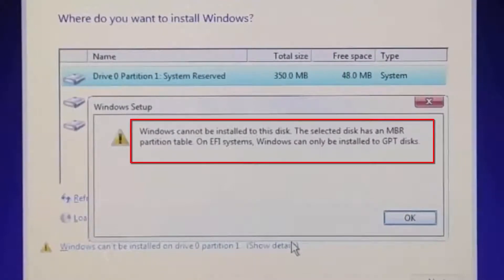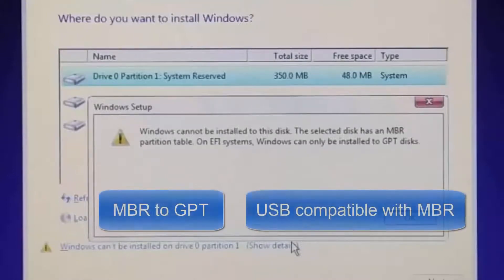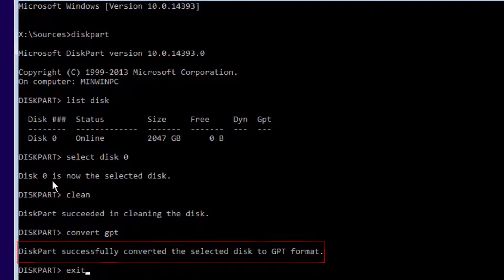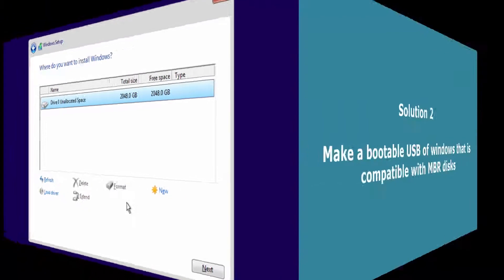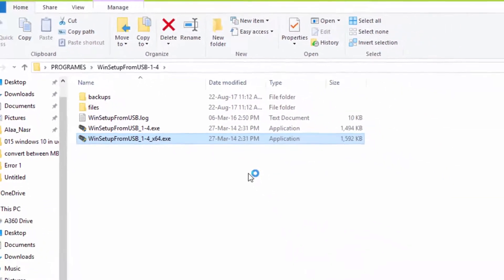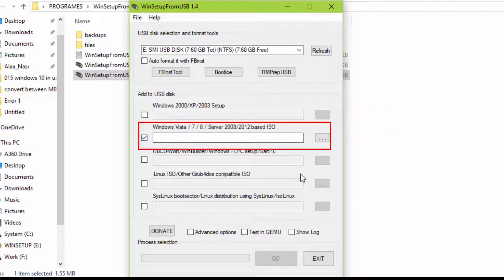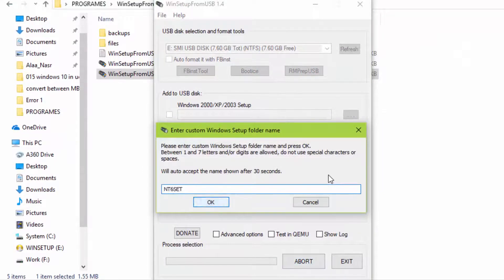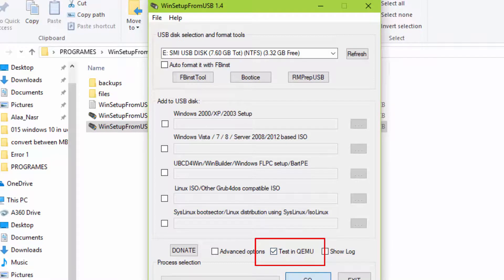[Solved] Windows cannot be installed to this disk the selected disk has an MBR partition table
👉👉 Microsoft Windows 10

In this tutorial i'll show you an error that you may face while installing windows to a MBR disk.
Error:  Windows cannot be installed to this disk the selected disk has an MBR partition table
And I'll show you 2 solution:
- How to convert from MBR to GPT
- How to make a bootable usb of windows that is compatible with MBR